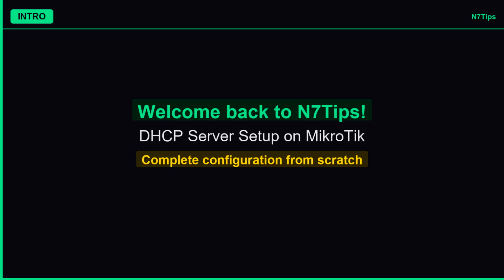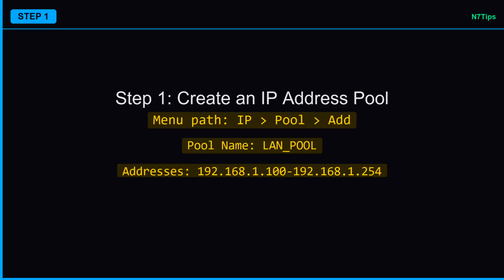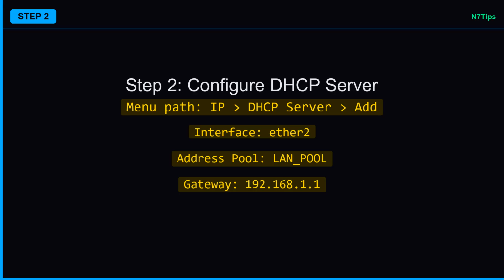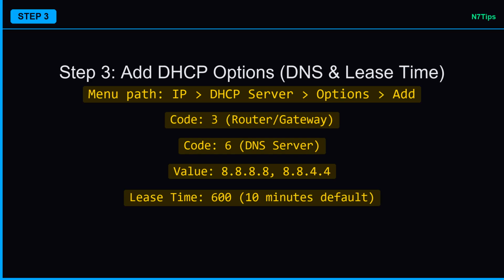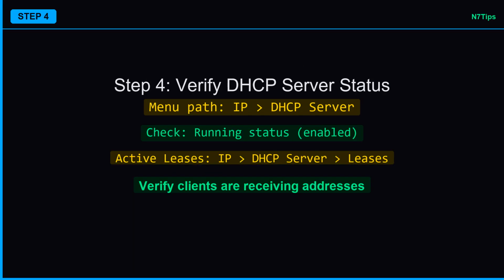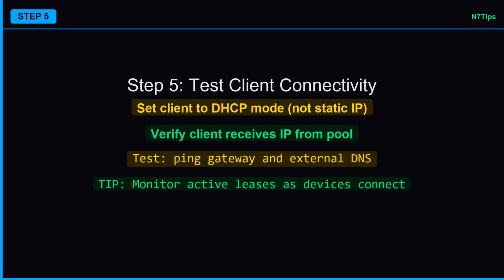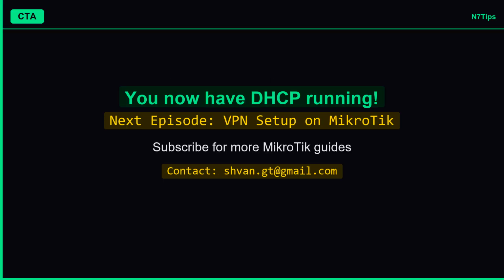How to Configure DHCP Server on MikroTik — Full Tutorial 2026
Learn how to set up a complete DHCP server on your MikroTik router in this step-by-step guide.

🎯 In This Episode:
✓ Create an IP address pool for automatic assignment
✓ Configure the DHCP server on your router
✓ Add DHCP options (DNS servers, lease time)
✓ Verify server status and active leases
✓ Test DHCP with real client devices

📚 What You'll Learn:
• How to define your DHCP address range
• How to bind the DHCP server to a specific interface
• How to configure DNS and gateway options
• How to monitor active DHCP leases
• Troubleshooting common DHCP issues

🔗 Series: MikroTik Networking (Series 3)
Episode: S03E03
Next: VPN Setup on MikroTik (S03E04)

⚙️ Topics Covered:
DHCP Server Configuration, IP Pools, DHCP Leases, Network Automation, MikroTik RouterOS